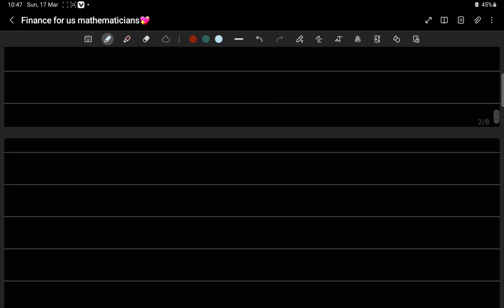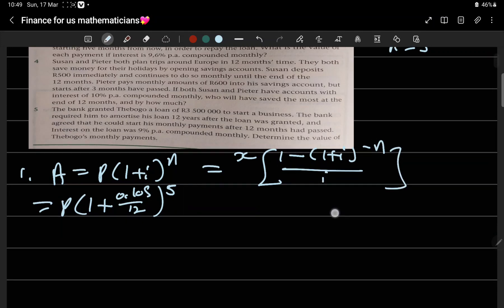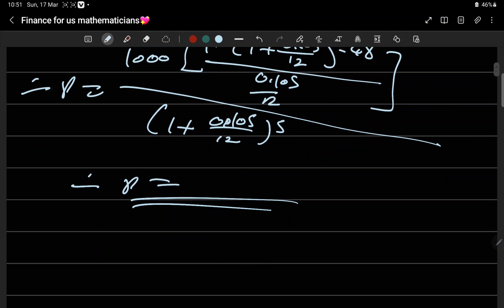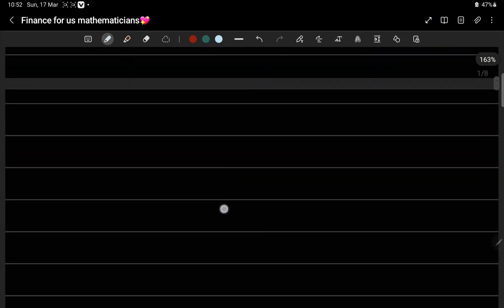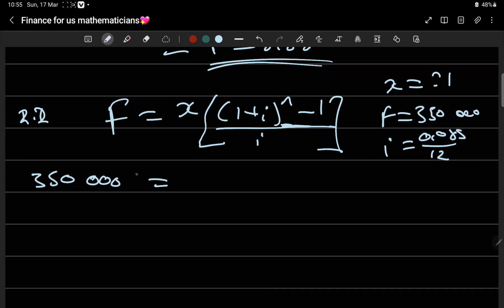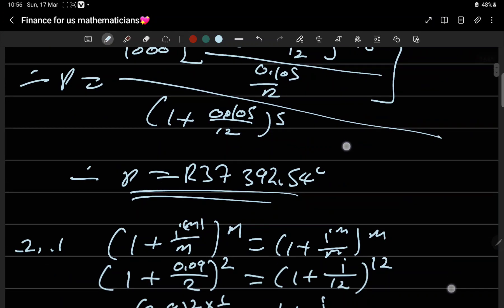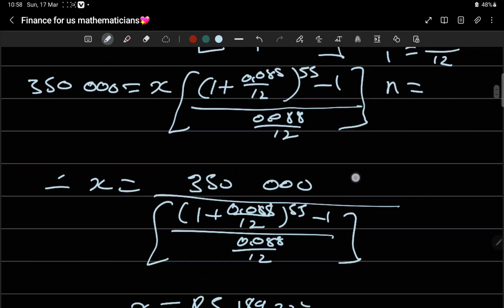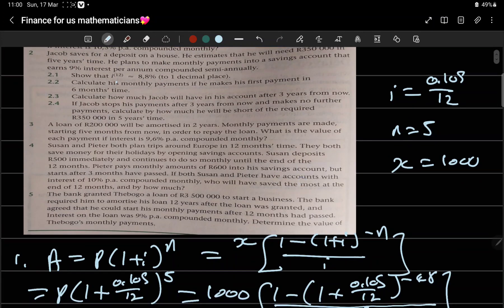Grade 12 Finance ( Loan repayment, the value of monthly payment and interest rate)